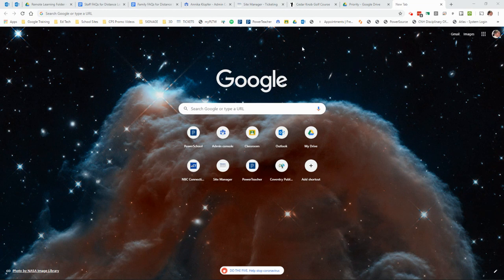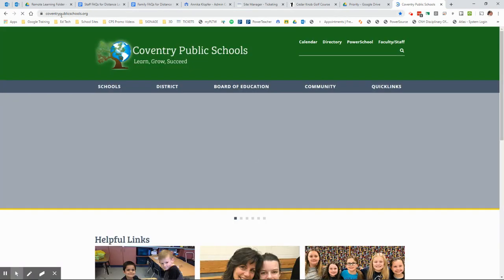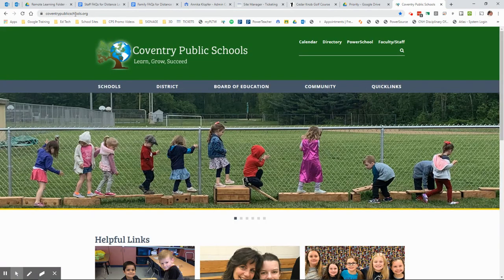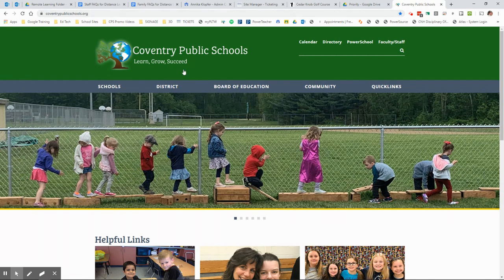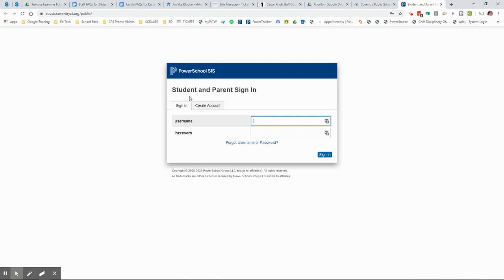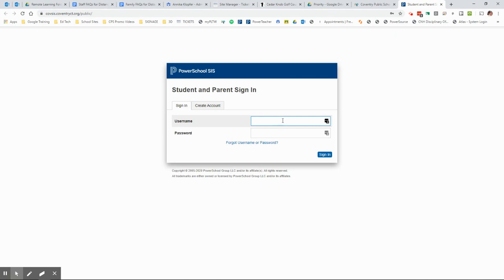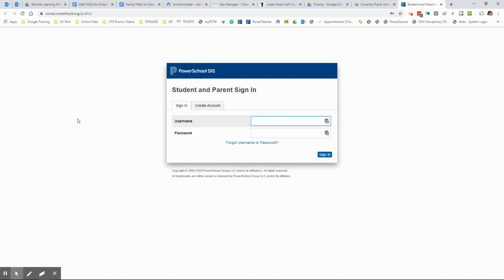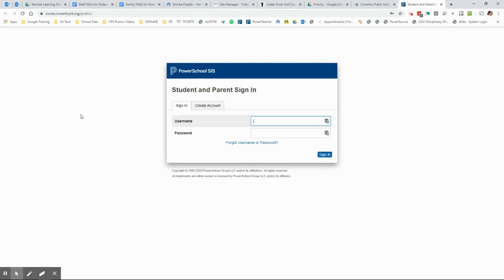Parent Access to PowerSchool